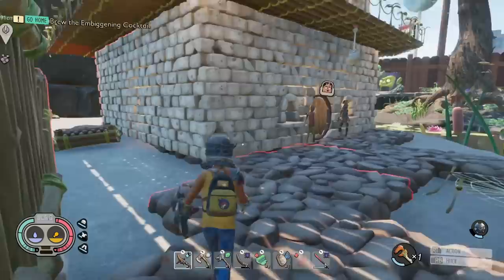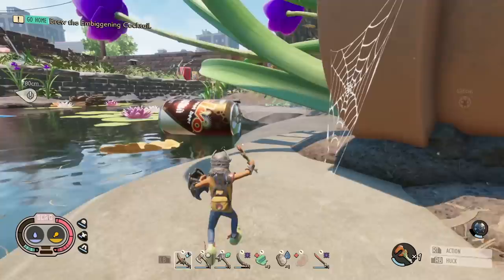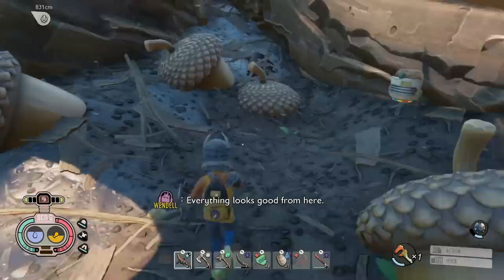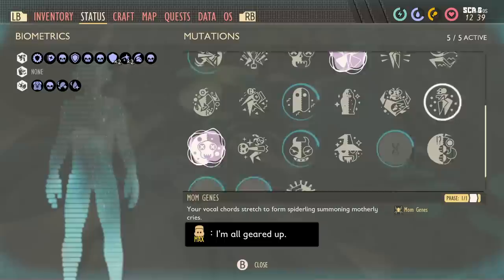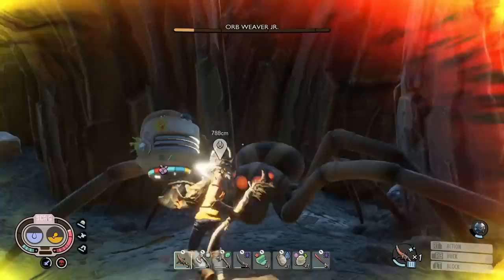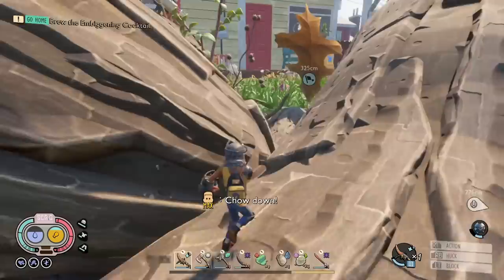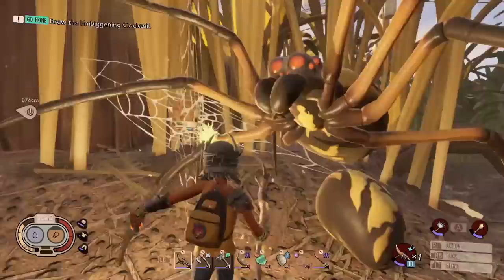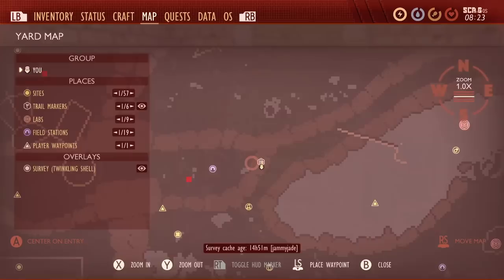GROUNDED INFECTED WOLF SPIDERS ARE THE WORST! Hunting The Last Upgrade Rocks! 1.0 Gameplay Part 24